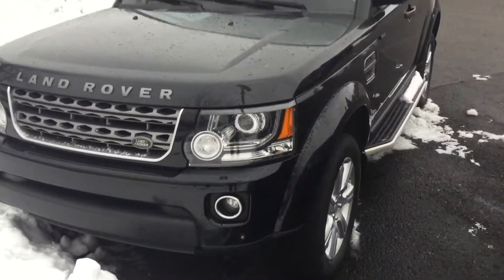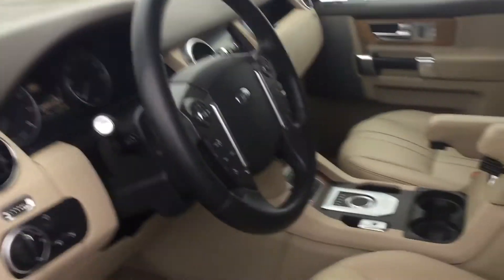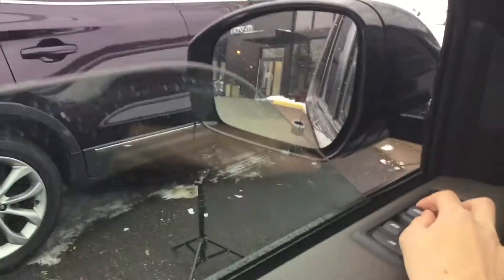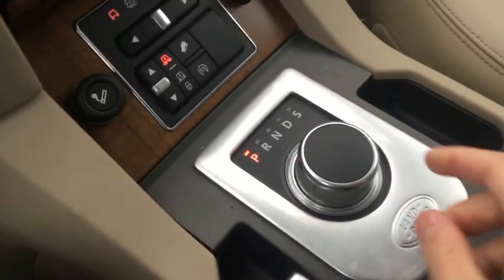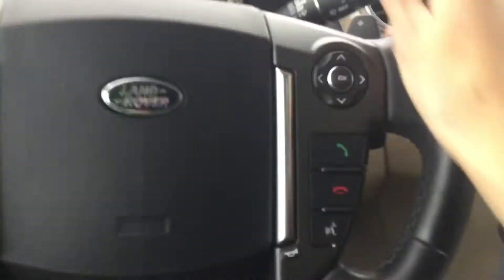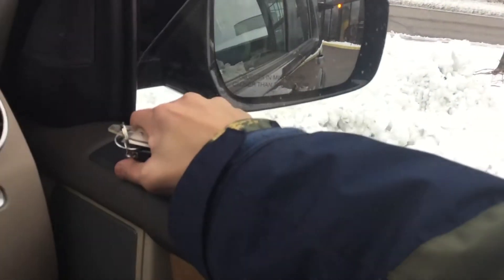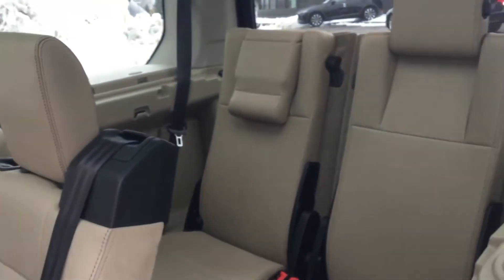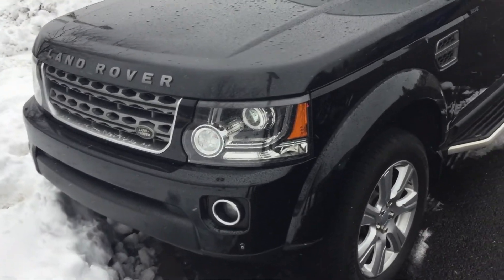2016 Land Rover LR4 (Black/Beige)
(Horrech)
im sad i couldn't review the 04 350Z but at least i got to review this large suv